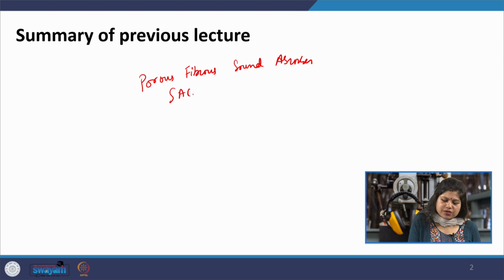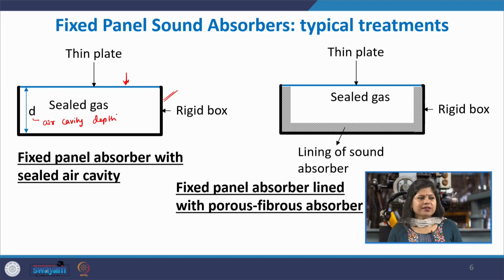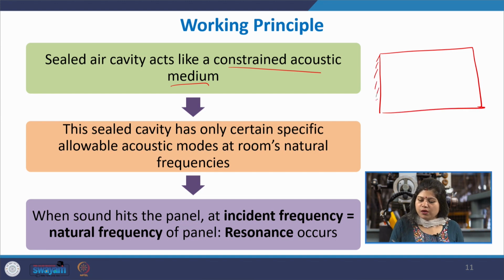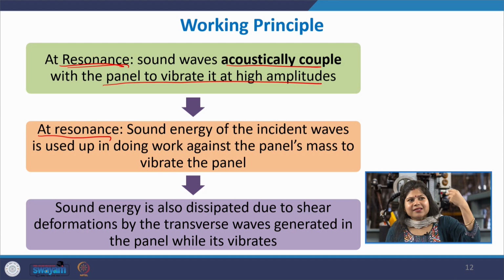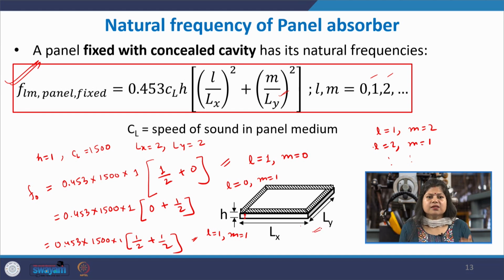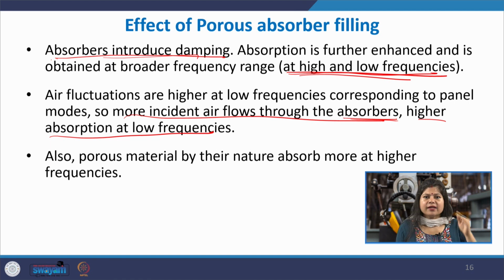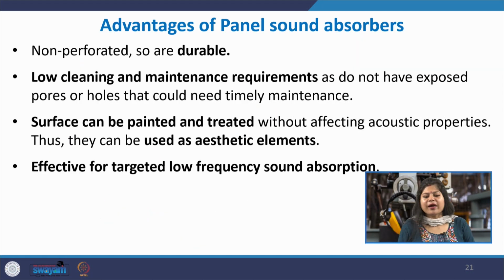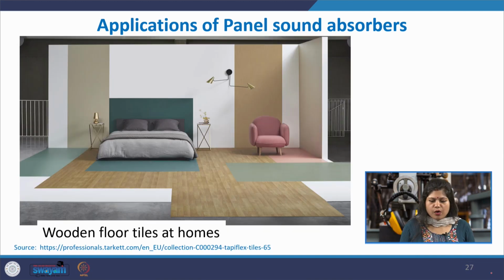Lecture 39 : Panel sound absorbers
Lecture 39 of the NPTEL course on "Noise Control in Mechanical Systems",  introduces panel sound absorbers, explaining their working principles and factors influencing their performance. The subjects cover include natural frequency, the function of air cavities and porous fillings, types of panel absorbers, advantages, limitations, and typical applications.